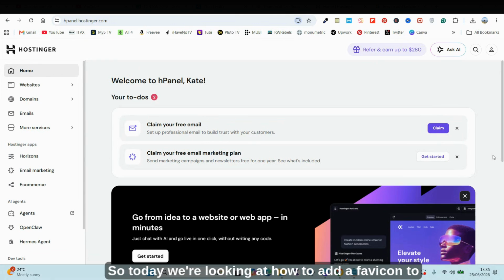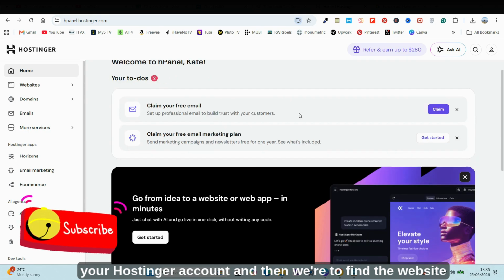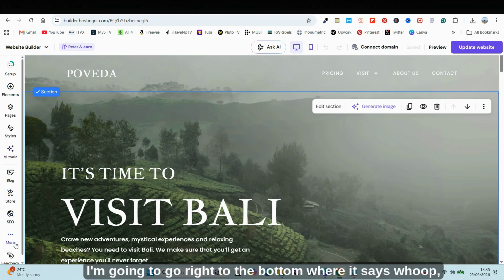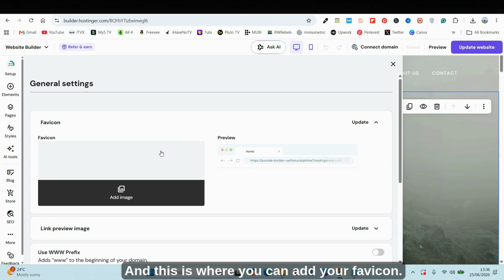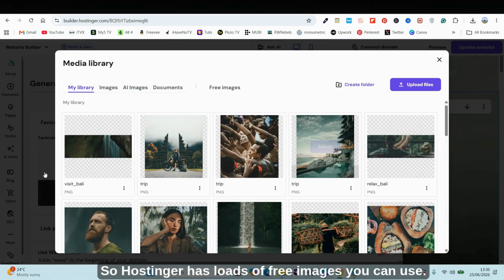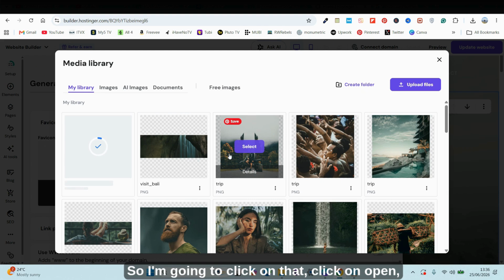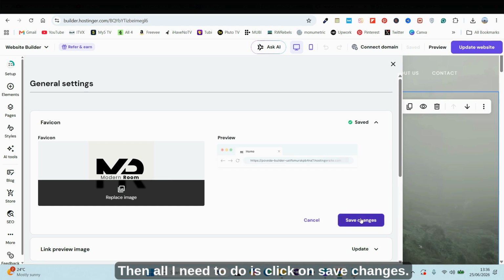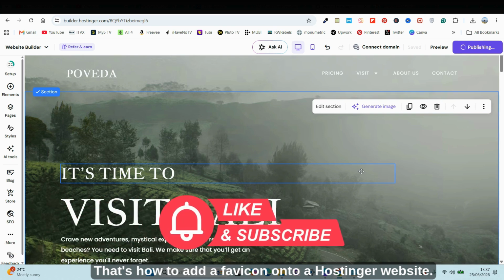How to Add Favicon in Hostinger (Quick Guide)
Want to add a favicon to your Hostinger website so it looks professional in browser tabs?

In this quick guide, I'll show you exactly how — no experience needed!

In this video, you'll learn how to:

✅ Access your Hostinger website builder settings
✅ Upload your favicon image in the correct format and size
✅ Position and apply your favicon to your website
✅ Preview your favicon in the browser tab
✅ Troubleshoot common favicon upload issues

Whether you're building your first website or polishing an existing one, adding a favicon gives your site a professional touch — and this guide makes it quick and simple from start to finish.